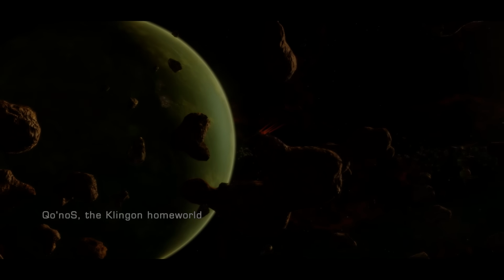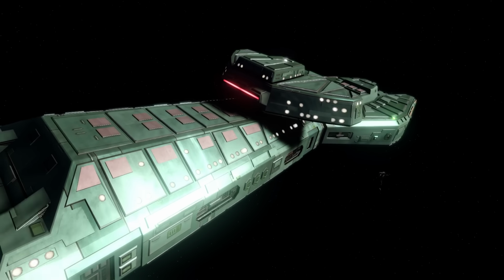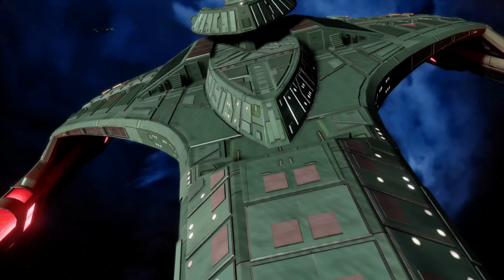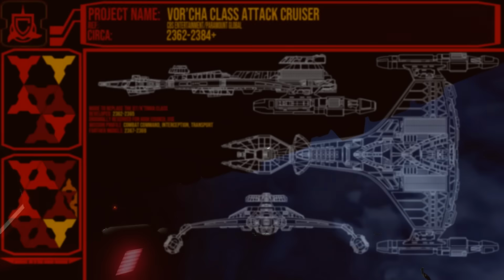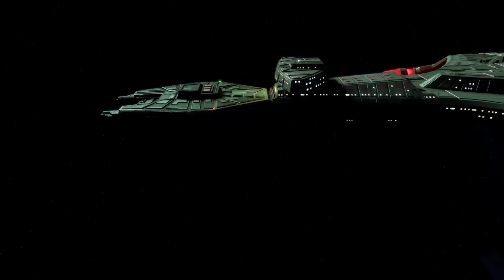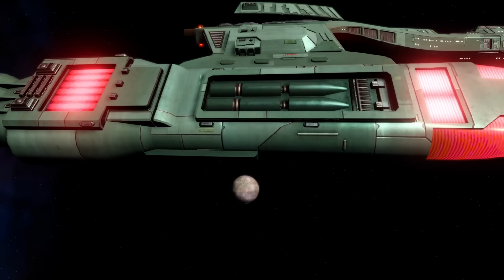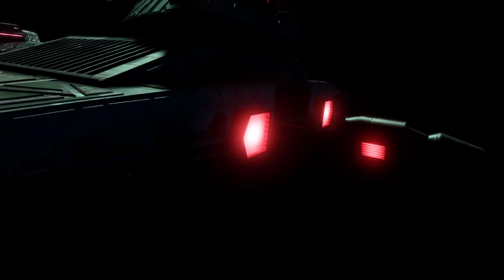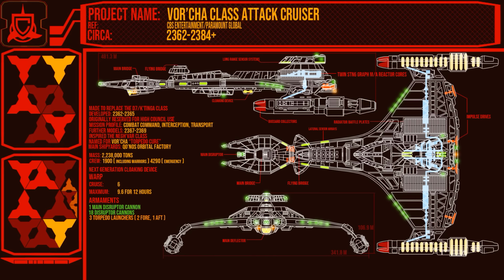Starfleet Inspired? The Vor'Cha Attack Cruiser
The Vor'cha Class Klingon Attack Cruiser is a battleship of the Klingon Empire and emerged through their studying of Federation and Starfleet technology. While it proved itself during the Dominion War, originally it was to be reserved for the High Council and Chancellor's use only. It has some major strengths and weaknesses, so let's analyse its lore and take a look.

Chapters
00:00 Real Origins
01:21 Vor'cha Lore
03:53 Specifications
07:49 Summary